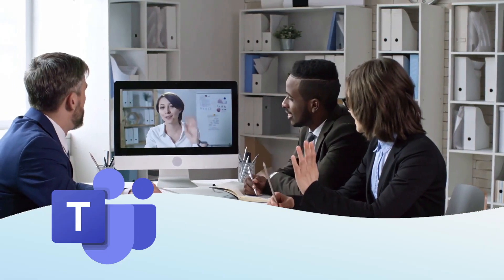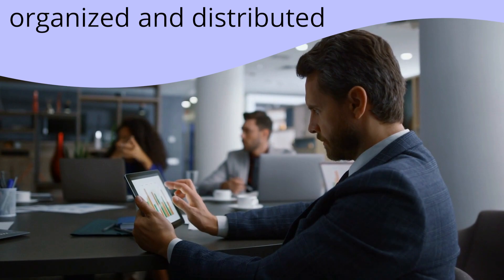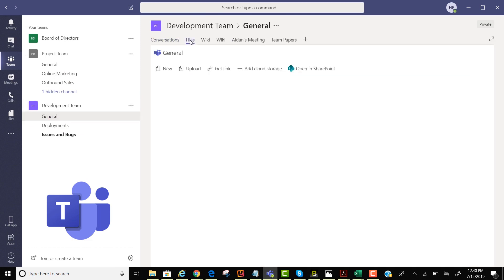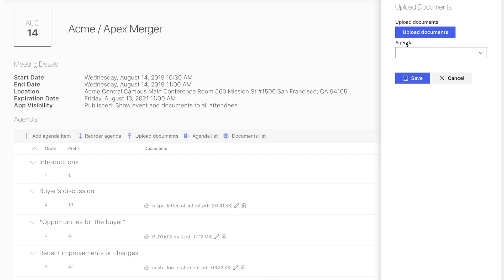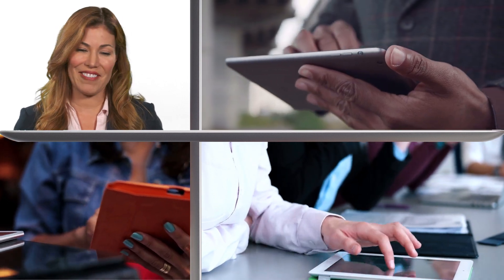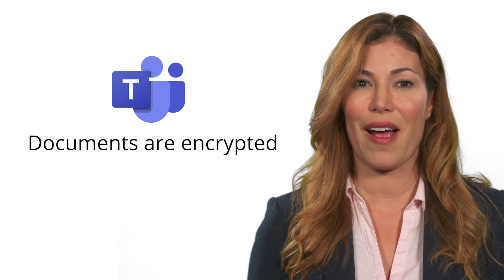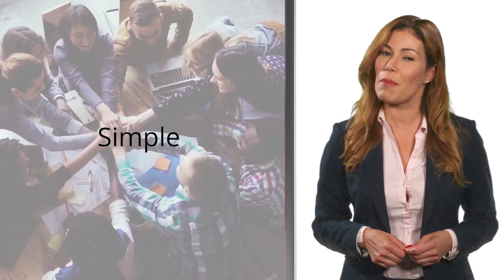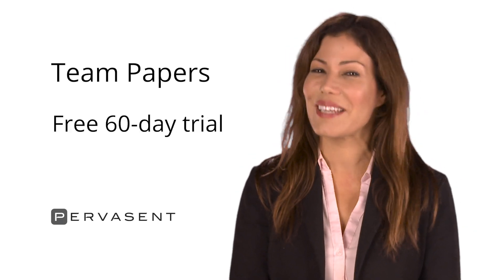Team Papers Board & Meeting Portal for Microsoft Teams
Team Papers transforms the way your meeting participants prepare and participate in your board, committee and team meetings. Using a custom tab in Teams, meeting organizers quickly assemble meeting agendas and documents. Team members use an intuitive, book-like app on their PC, tablet or mobile device, to read and annotate documents, cast votes and electronically sign documents. Meetings are shorter and more productive.

Does your organization use Microsoft Teams? It offers powerful collaboration tools — from chat to content creation to videoconferencing.

Team Papers from Pervasent brings our many years of experience providing board and management meeting solutions to Teams.

Team Papers transforms the way documents are organized and distributed for your board, committee and project meetings.

And it leverages intuitive mobile apps to streamline collaboration and save paper. Ultimately, collaboration depends on documents — from management reports, to project plans and schedules, to sales collateral and more. In the standard Teams interface, documents are stored in folders and subfolders without any context.

Team Papers provides a better user experience for your meetings and projects. Using a custom tab in Teams, documents are organized in the way people actually work, and delivered in a simpler, more intuitive way.

Team leaders quickly create meeting agendas or tables of contents and assemble documents.

Team members use a book-like interface that just feels natural, for east access to documents both on and offline. Your documents are mobile, and available on the devices you always have on hand — including iPads, Surface tablets, laptops and phones. With a few taps, team members find the information they need, add notes, and sign pages electronically.

Team Papers leverages all the security built into Teams and Microsoft 365. Documents are encrypted, in transit and at rest. It’s affordable for any size board, committee or team.

And Team Papers helps you meet your organization’s sustainability goals. Meetings and projects become paperless…with everything you need in the palm of a hand.

Team members come to meetings better prepared, and that means shorter more productive meetings. Projects stay on target, and collaborating with documents becomes simple, fun and green.

Team Papers from Pervasent works with Teams to make your board and management meetings simpler.